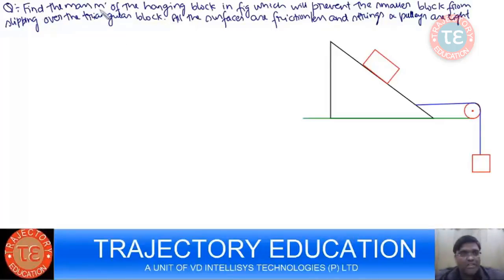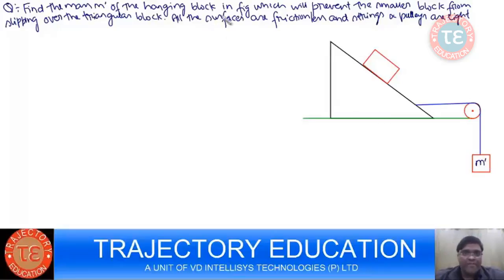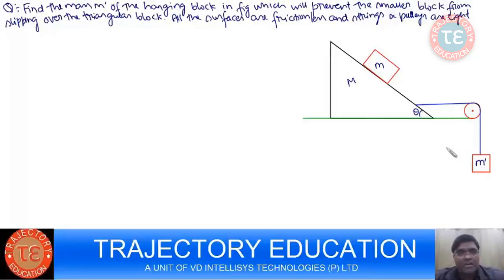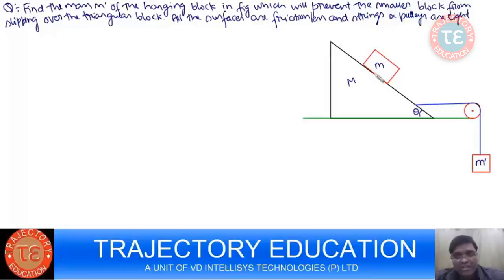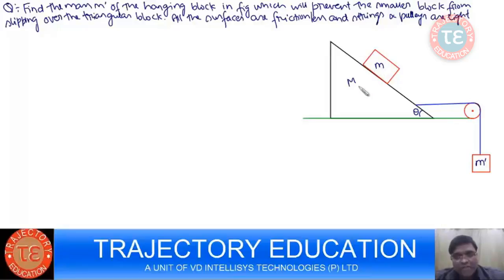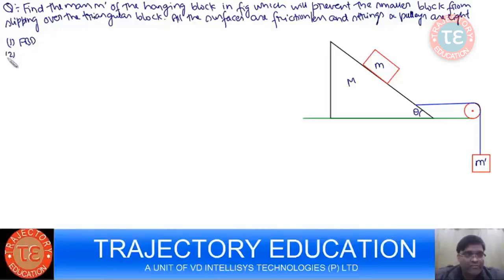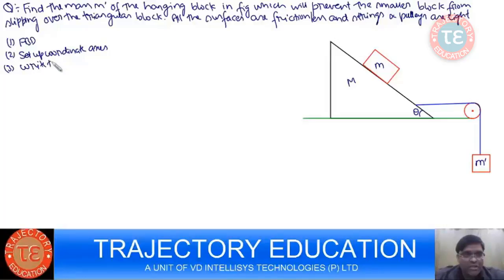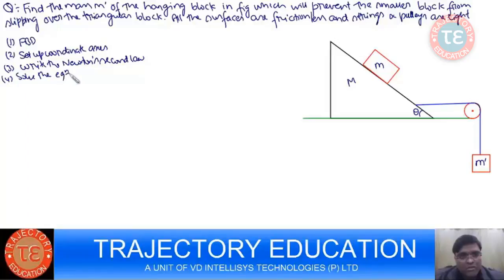pseudo force contd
TRAJECTORY EDUCATION has series of free video lectures for IIT JEE aspirants keeping in mind those who do not have access to the expensive coaching institutes. The videos have been delivered by Mr. VISHAL DEOARSHI ,B.Tech from IIT BHU in Electrical Engineering.He has authored several books at graduation and post graduate level in science field.